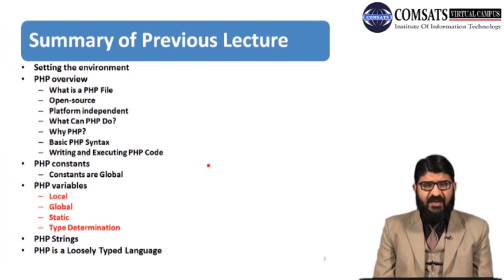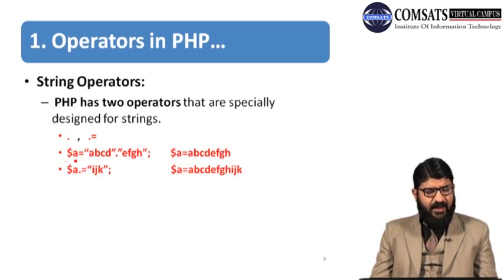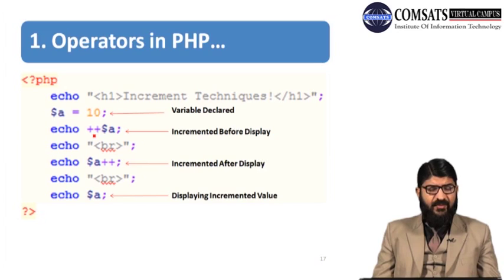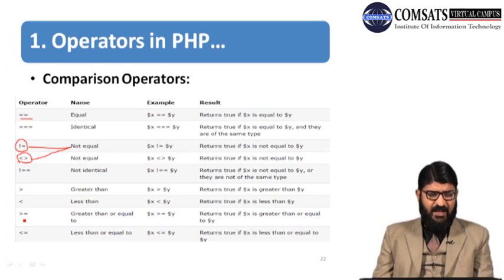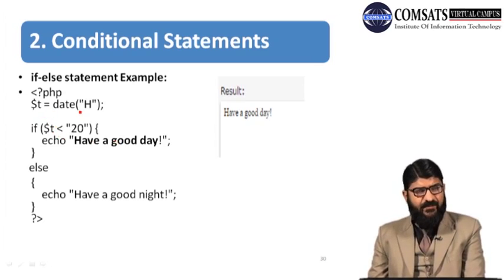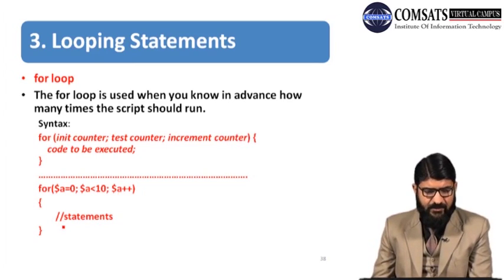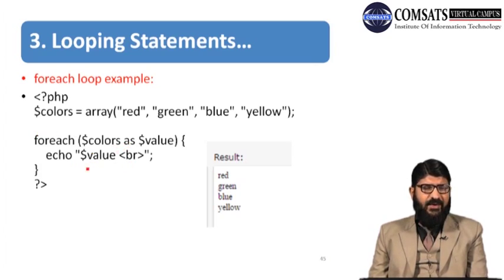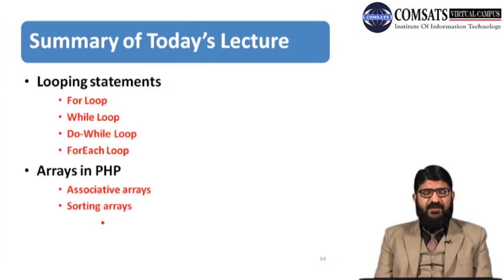Web Technologies and Programming Lectures in Hindi Urdu CSC536 LECTURE 23